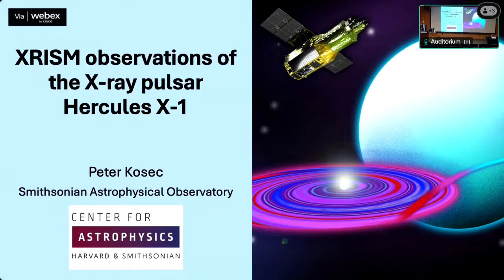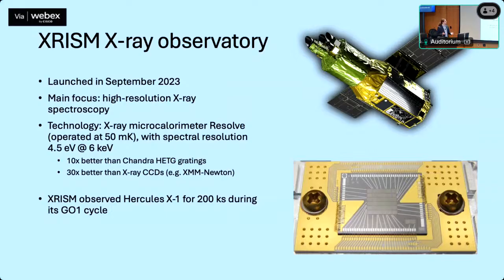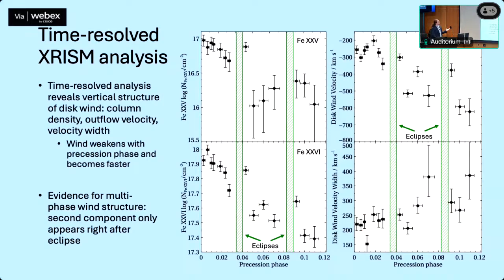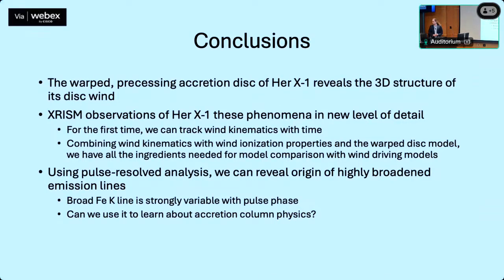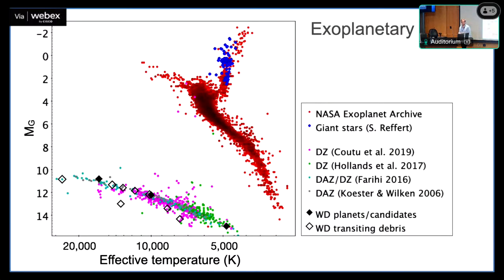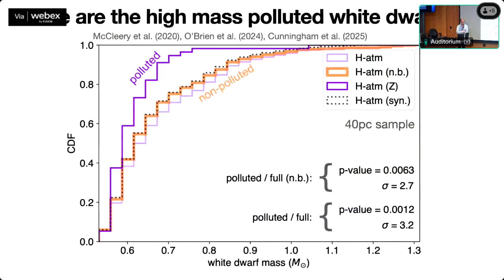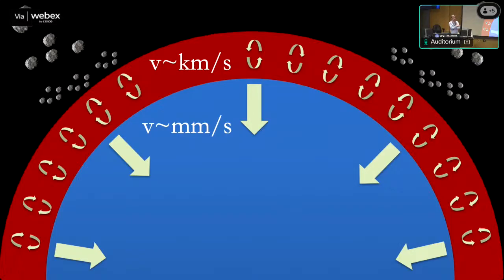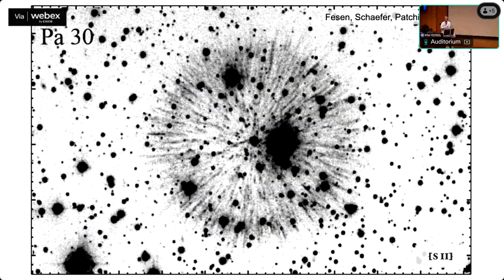2025 NHFP Symposium- Day 4- Session 11- 10/09/2025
The NASA Hubble Fellowship Program (NHFP) supports some of the most promising and talented young astrophysicists in the world. The NHFP Fellows Symposium gives the fellows an opportunity to discuss their science with one another, begin collaborations, and socialize.